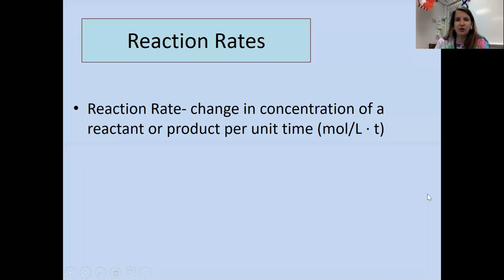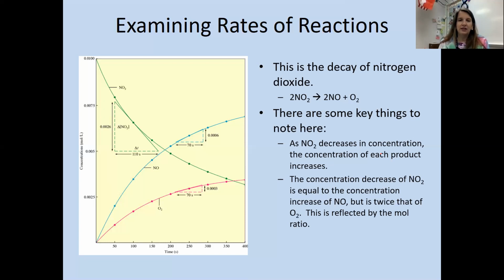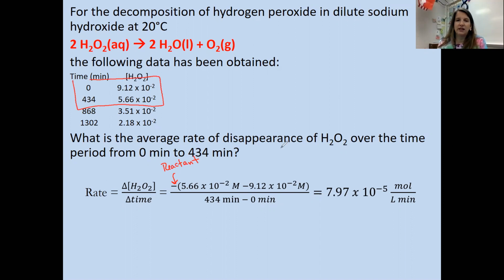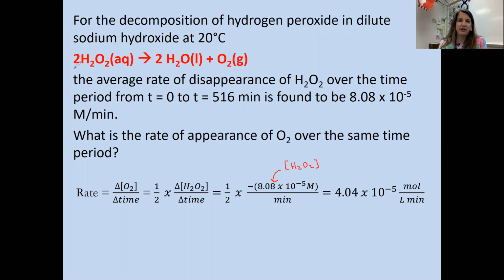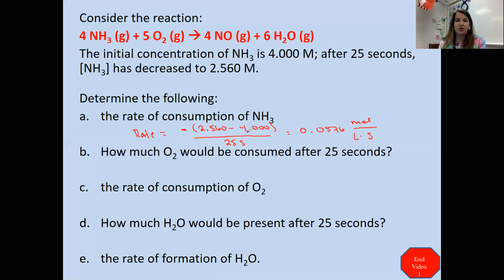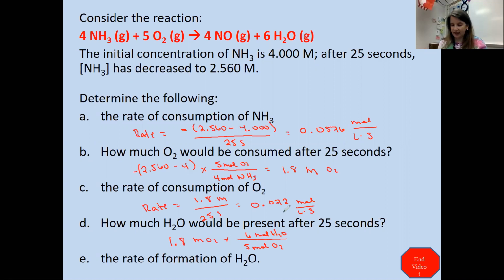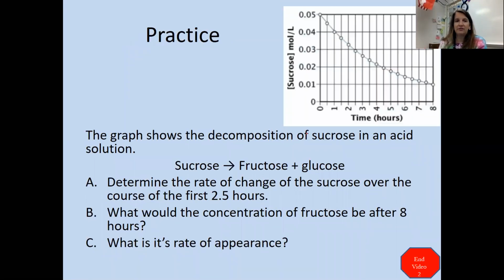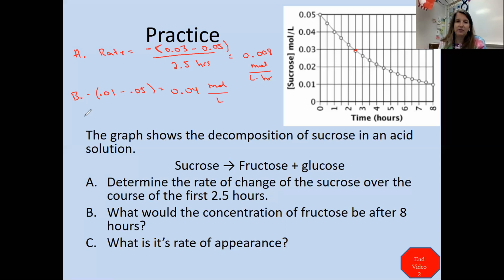Calculating Average Rate